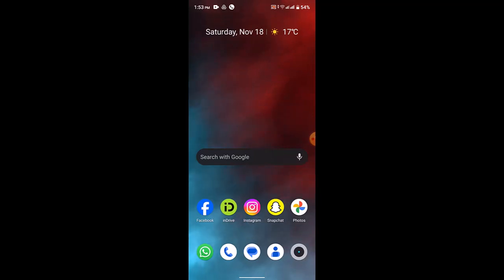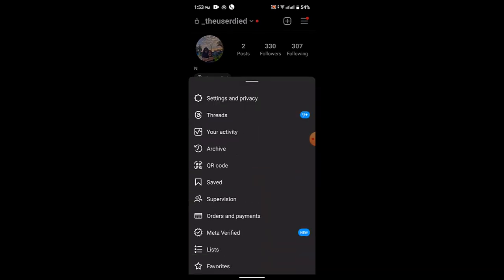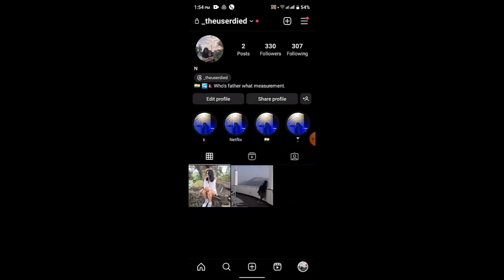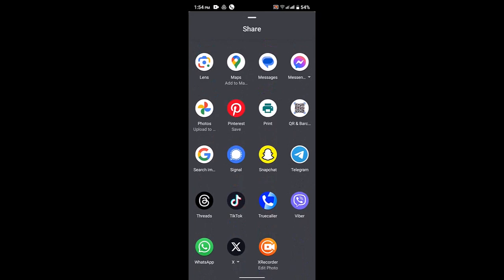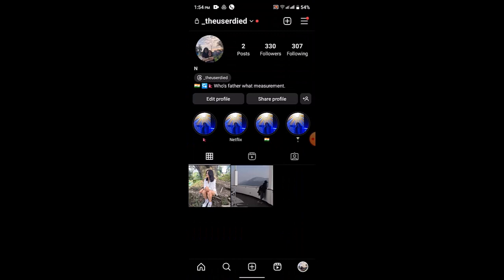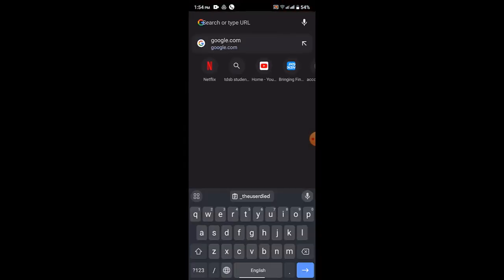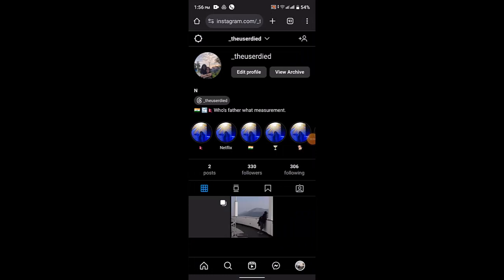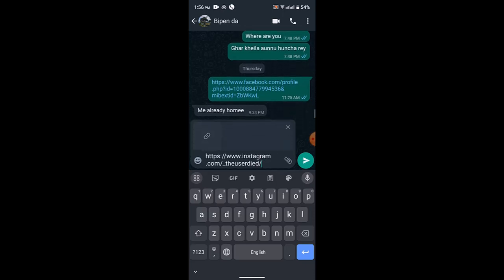How to Share Link of Instagram Account !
This video guides you in an easy step-by-step process to share link of Instagram account.

Chapters / Timestamps
0:00 Intro
0:14 Share Ig profile link
1:31 Outro